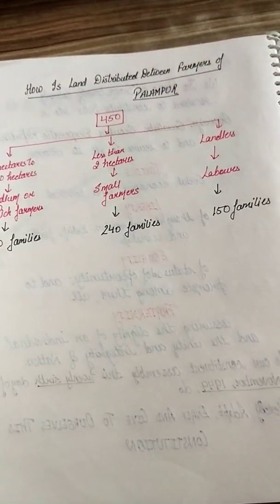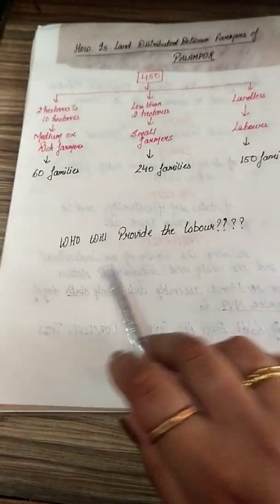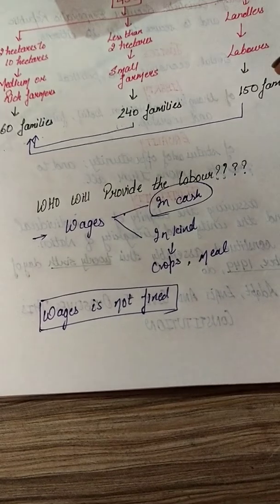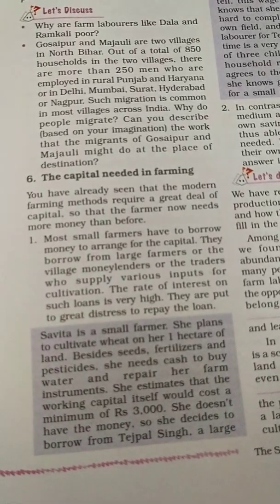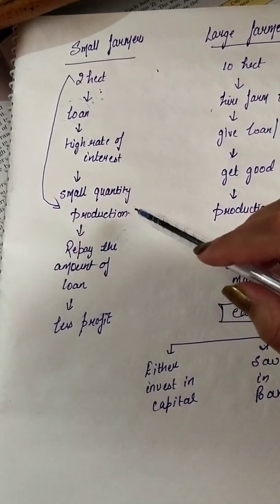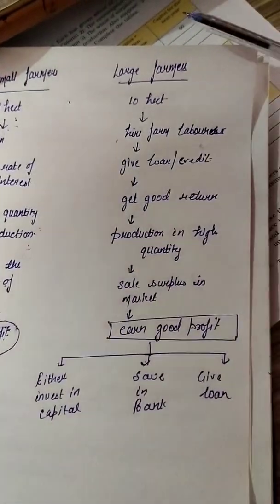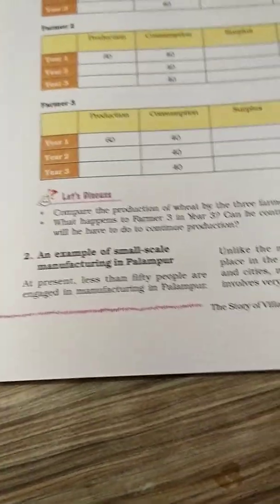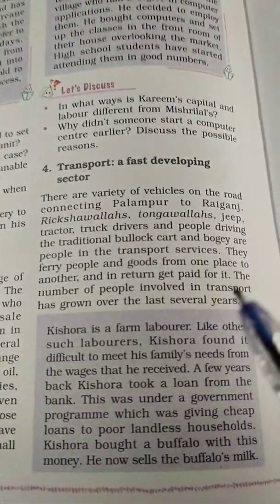STORY OF VILLAGE PALAMPUR ep 4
Class 9
SOCIAL SCIENCE
Economics
Story of village Palampur